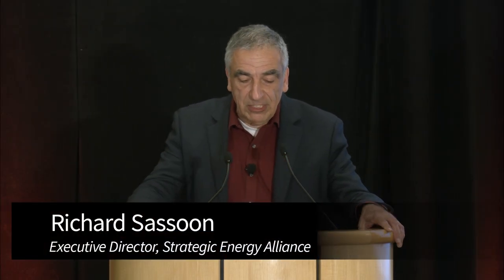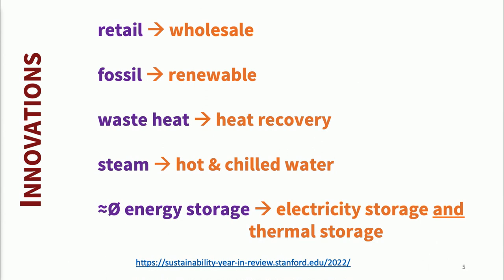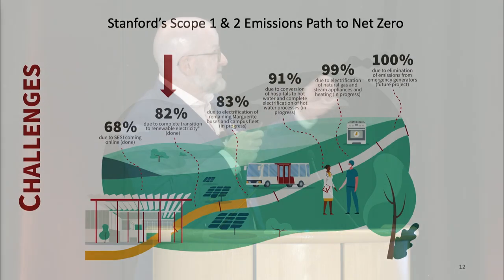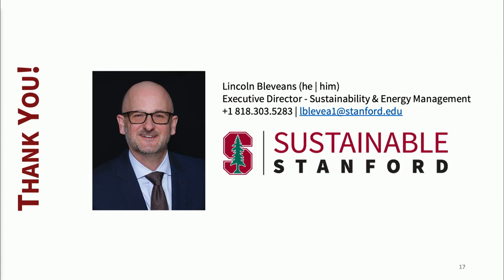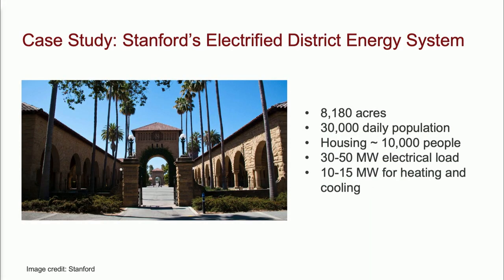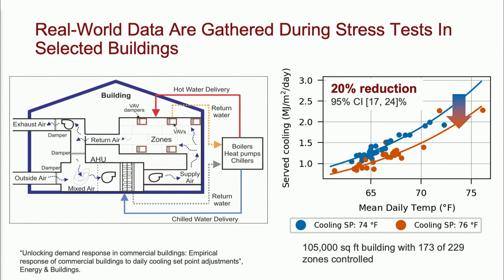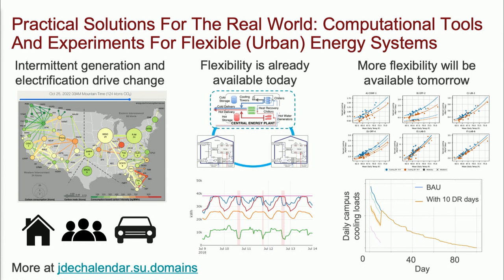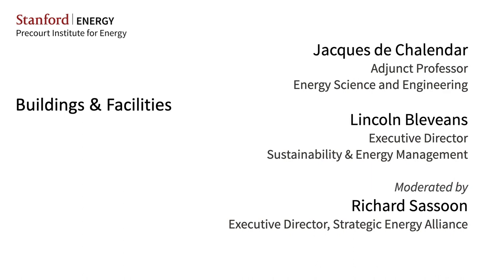ESW Buildings and Facilities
May 3, 2023 Richard Sassoon (Moderator), Executive Director, Strategic Energy Alliance, Precourt Institute for Energy, Stanford University; Jacques de Chalendar, Adjunct Professor, Energy Science and Engineering, Stanford University; Lincoln Bleveans, Executive Director, Sustainability & Energy Management, Stanford University.